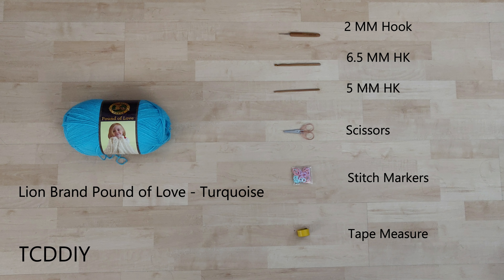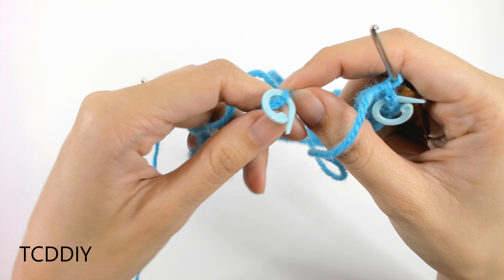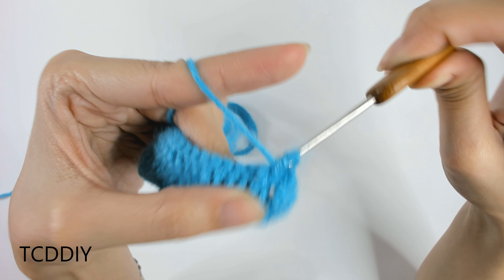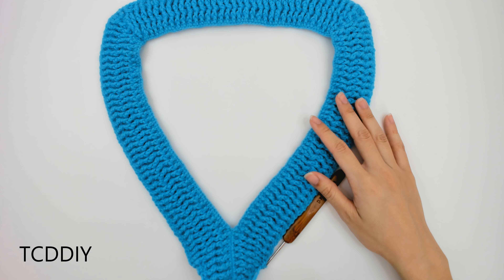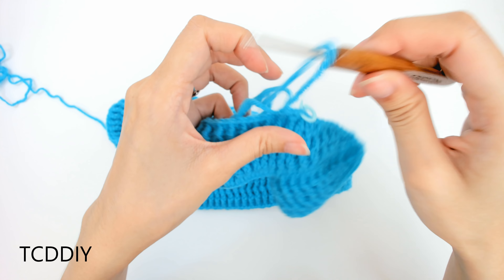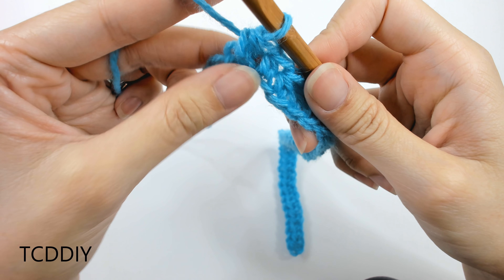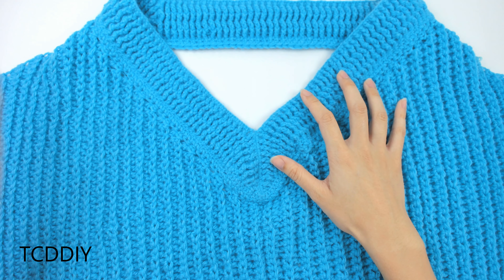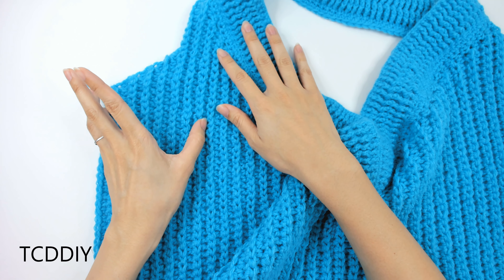Crochet Ribbed V Neck Sweater | Pattern & Tutorial DIY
Hope y'all enjoy this fun take on our beloved v neck sweater! The pattern was so much fun to make, but does this yarn color not remind you of bubble gun ice cream with the gum drops in them!?

Tools Used:
Lion Brand of Love (Turquoise)

2. Must answer question that's within video